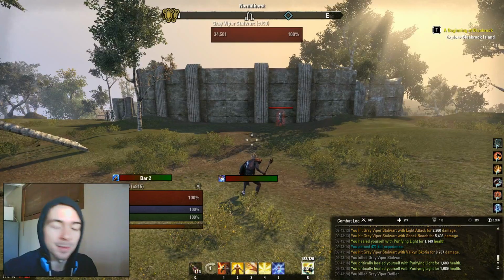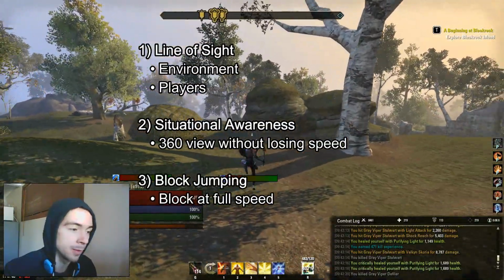3 Reasons to BUNNY HOP in PvP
One thing I forgot to mention is the ability to keep moving full speed during self snaring instant cast skills, same strategy as block jumping.